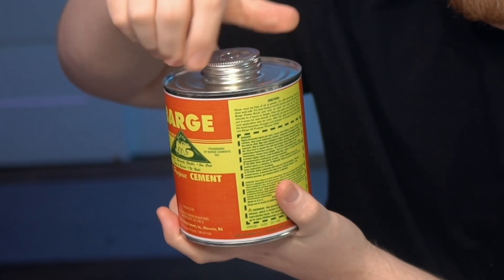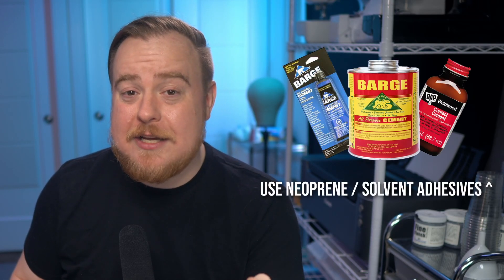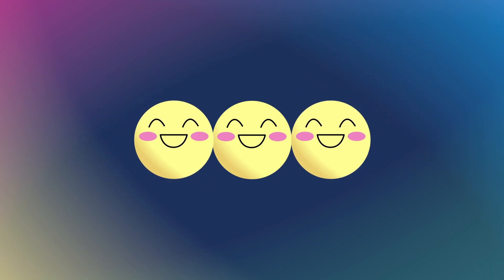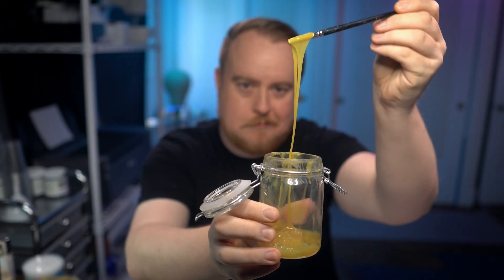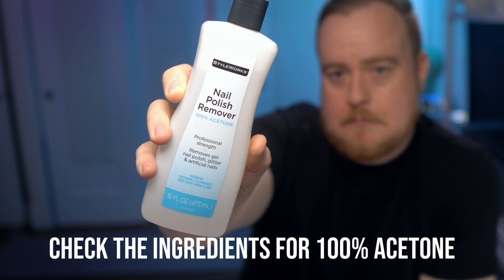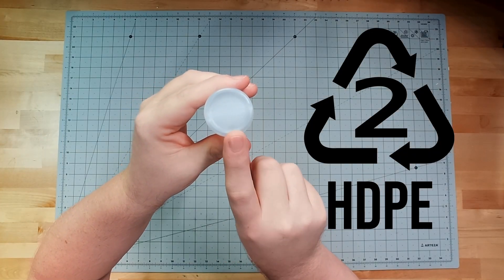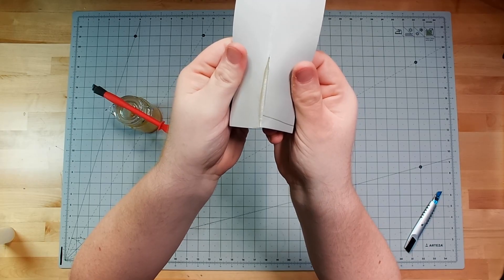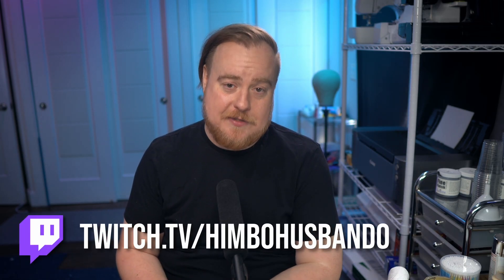Why is my cosplay contact cement so thick?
Contact cement thickens up over time and just stops working as well as it used to. If you don't want messy seams on your EVA foam cosplay props and armor, you'll want to store your adhesive in a separate container and use the appropriate thinner (or 100% acetone for a cheaper option) to keep your glue at the right consistency.

100% Acetone Nail Polish Remover
Barge Contact Cement
Barge Contact Cement Thinner

Video Equipment
Sony Alpha a6400
Sigma 16mm Lens
Deity S-Mic 2